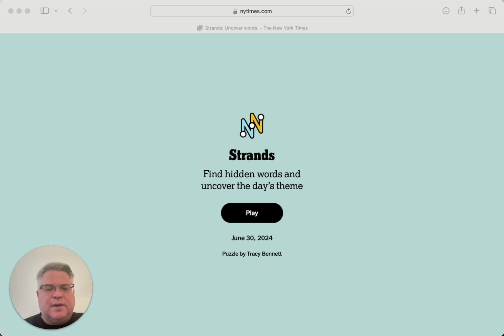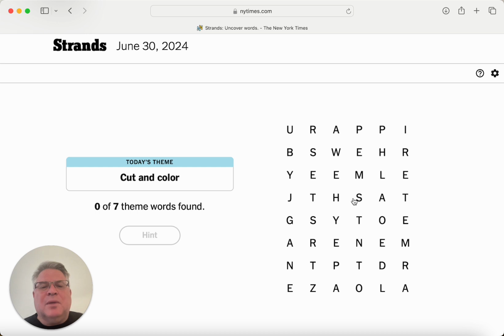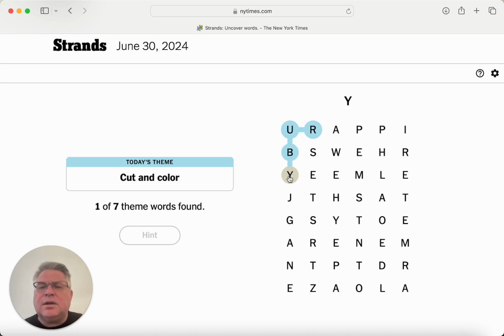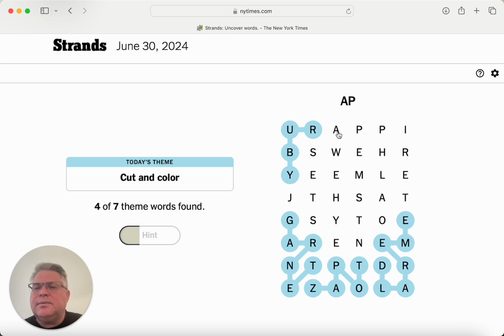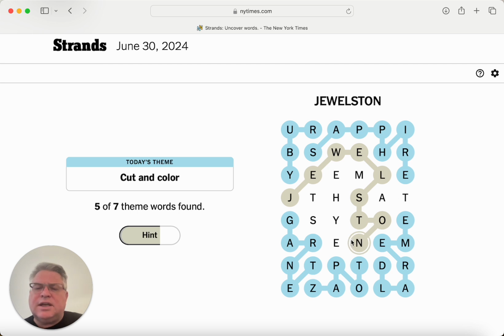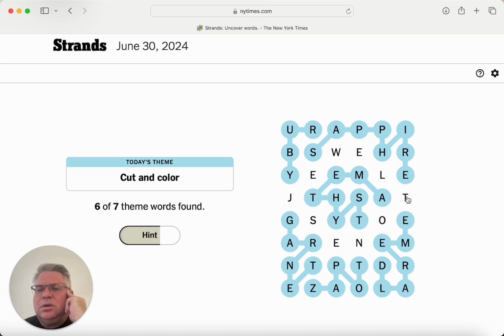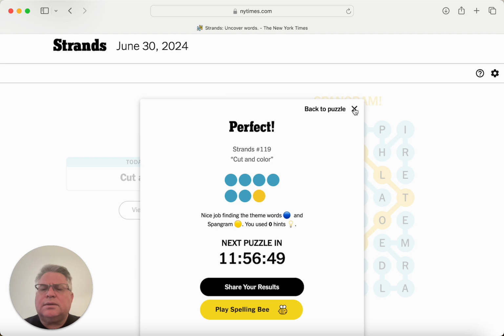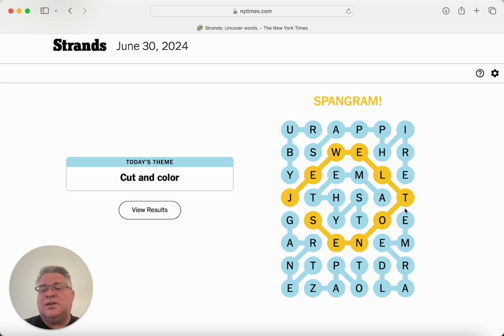The word I was searching for was spangram, not pangram... NY Times Strands Puzzle, 30 June 2024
Hi, I'm John Appleseed, the crooning cruciverbalist. I enjoy solving crosswords and other puzzles. They always make me think, often make me laugh, and occasionally make me break into song. Let me know in the comments if there's a puzzle you'd like to see me try on the channel, or a song you'd like me to work in to a future solve.